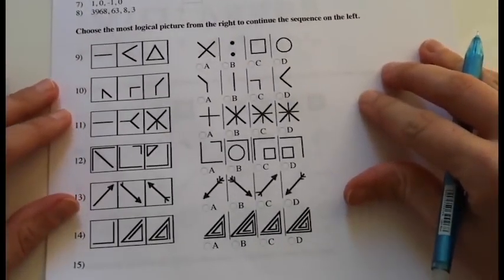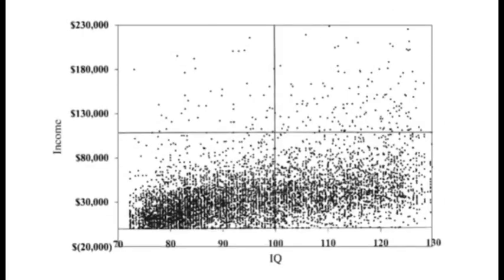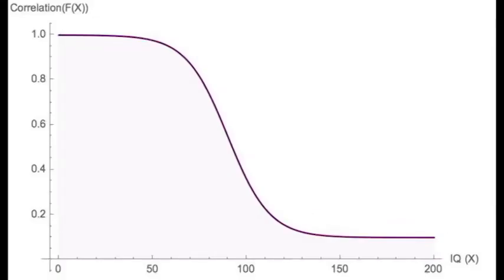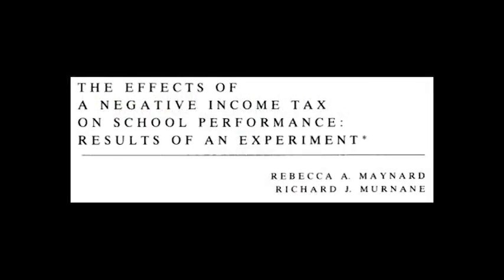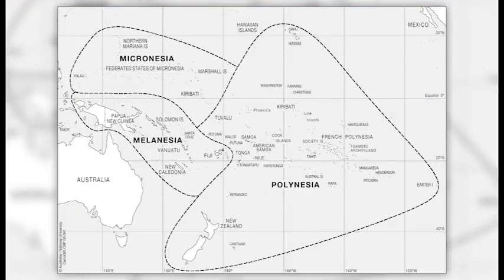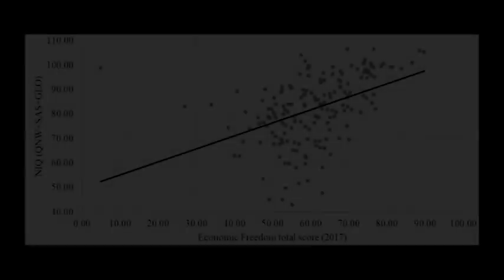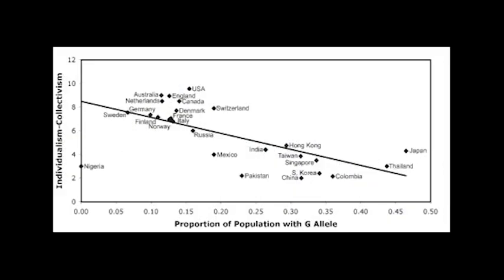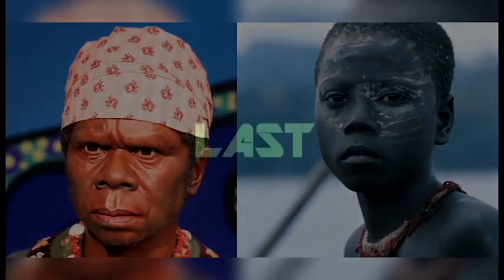David Pakman Lies and Misleads about IQ [Sean Last]